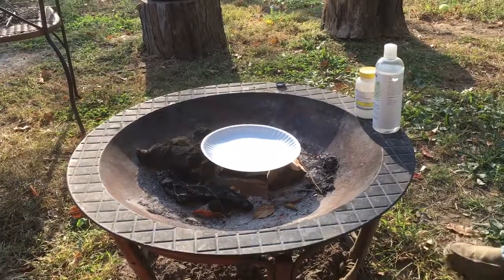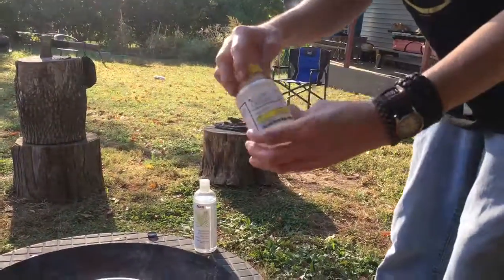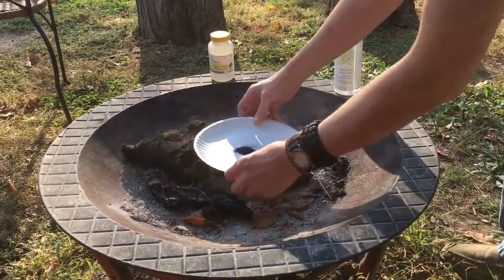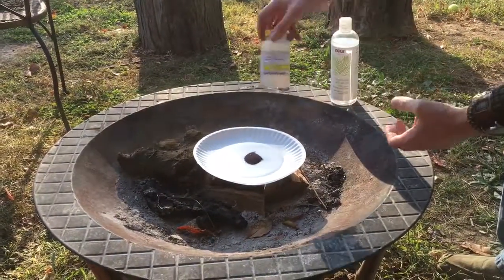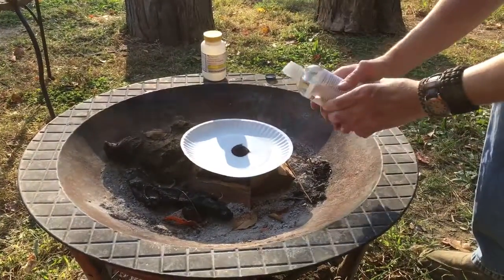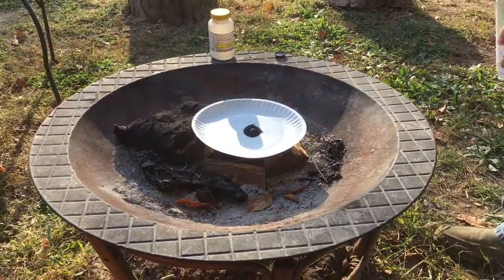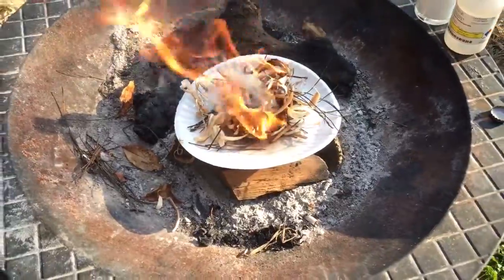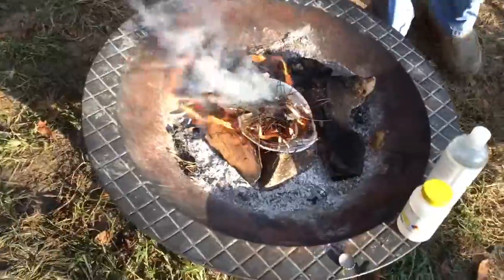Potassium permanganate Glycerin Trick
Quick video- just a trick to make this chemical reaction happen faster.